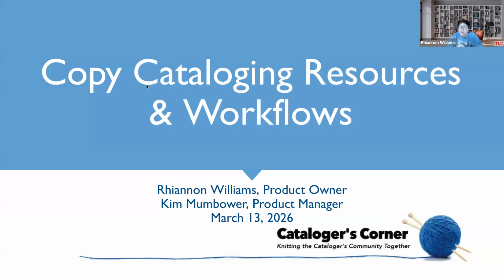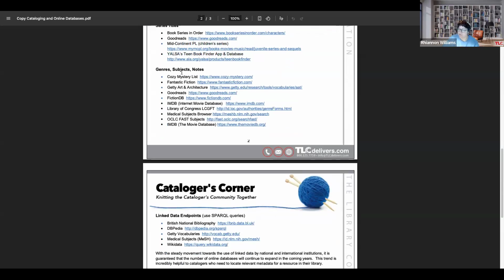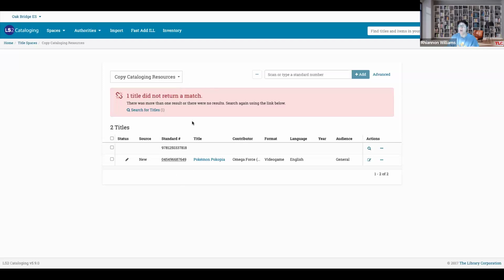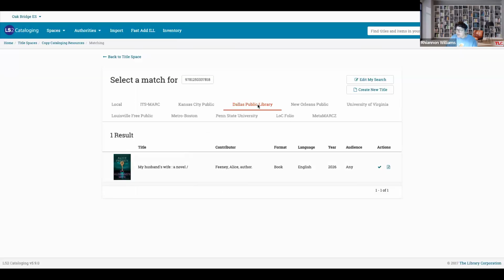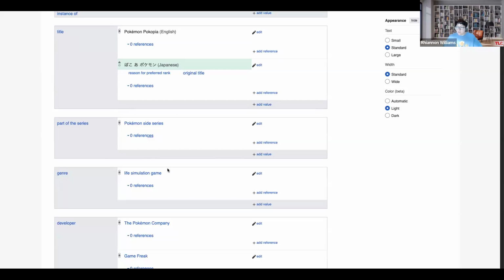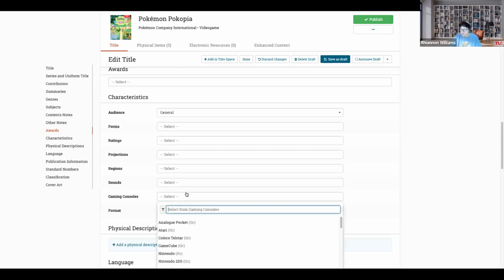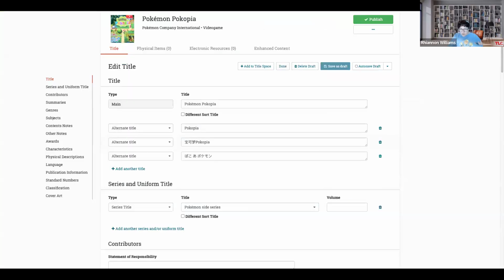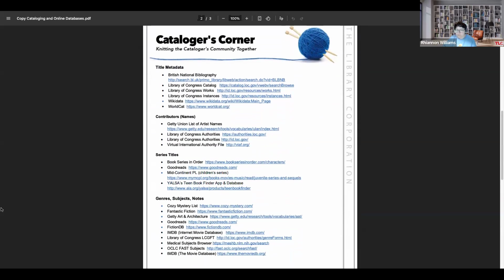Copy Cataloging Resources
There are a variety of online resources available to catalogers to help them find the  bibliographic or authority metadata they need when adding or enriching title records. Some resources are subscription-based, many are free, and some require converting the data to MARC.  Join Rhiannon Williams and Kim Mumbower as they discuss and show a variety of available resources.